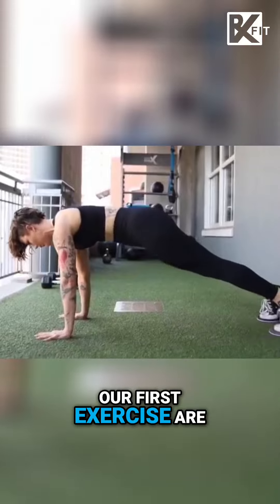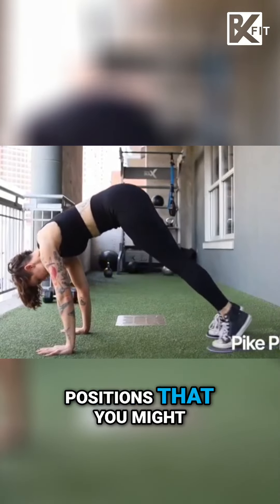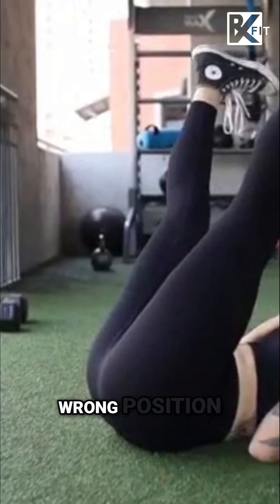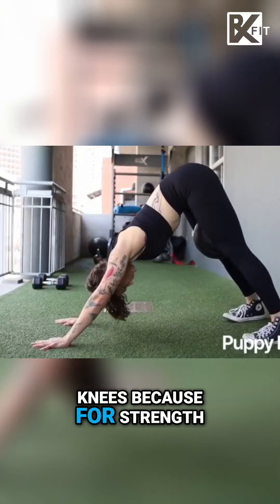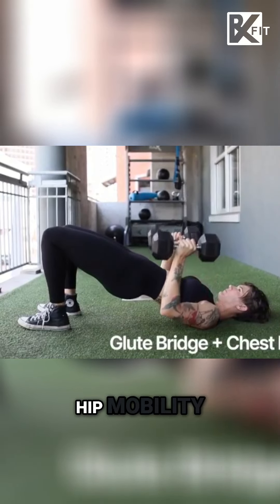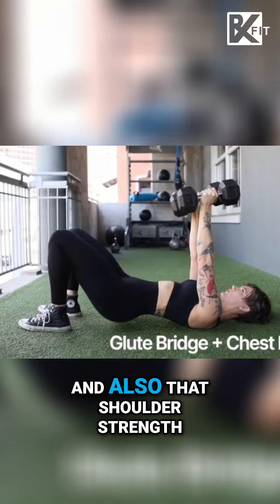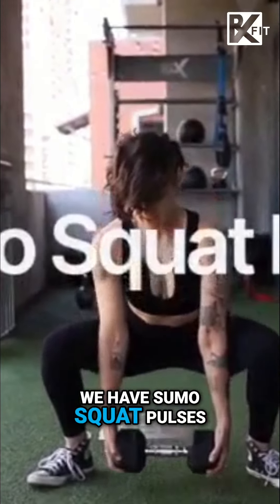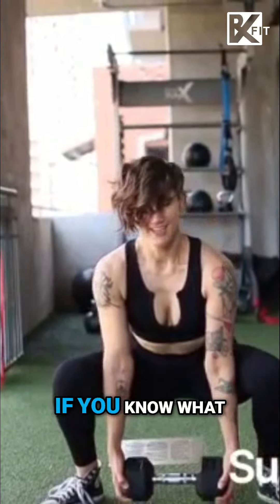Boost Your Game with This Core & Endurance Workout!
Struggling with endurance or feeling the burn in the wrong places? Let’s fix that! Today, we're focusing on core strength, shoulder stability, and lower body endurance.

Here's the lineup:
1️⃣ Pike planks for core and shoulder stability
2️⃣ Puppy plank with a med ball squeeze for full-body strength
3️⃣ Glute bridge with a chest press for glutes, hips, and shoulders
4️⃣ Banded row for back strength
5️⃣ Sumo squat pulses to burn those legs the right way! 🔥

Add these moves to your routine for serious results! 💪

In the Message tell us what type of results you want and your experience in the past!